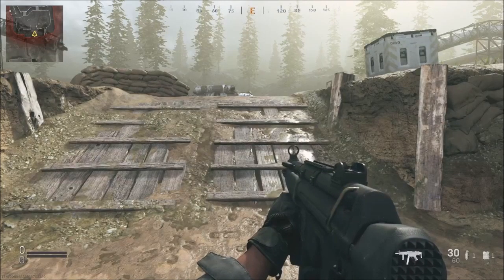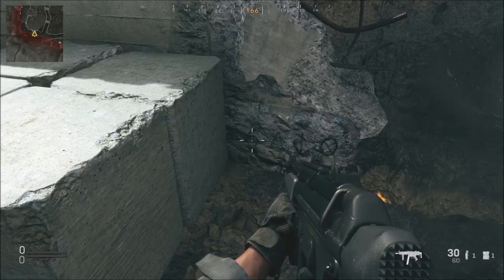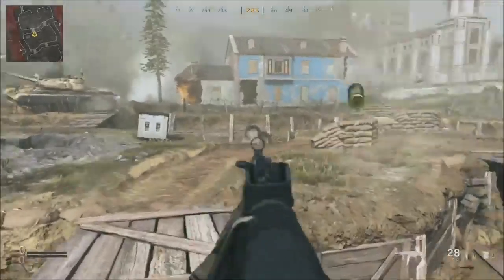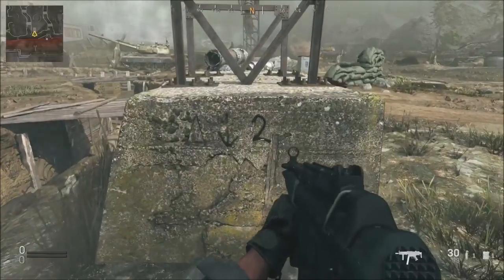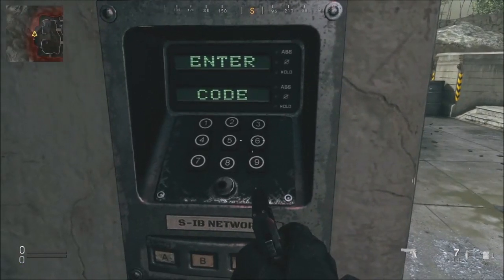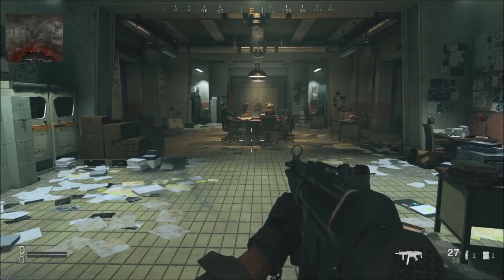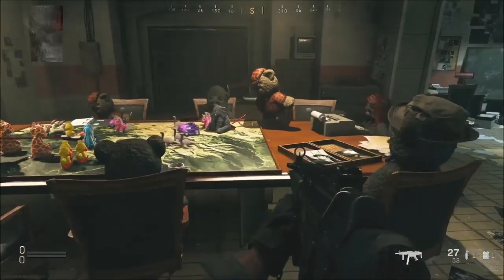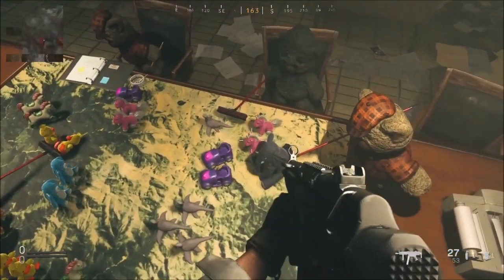MODERN WARFARE TRENCHES BUNKER EASTER EGG